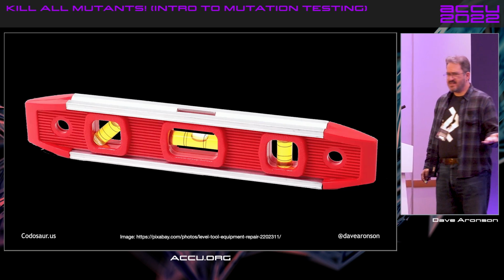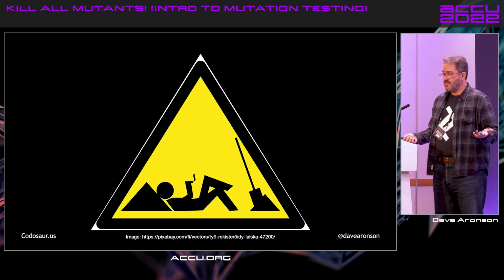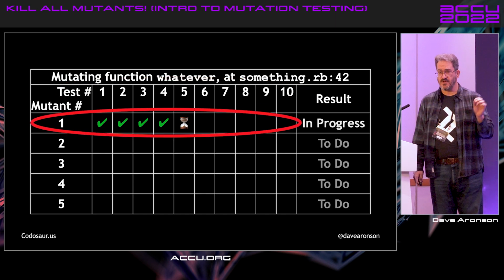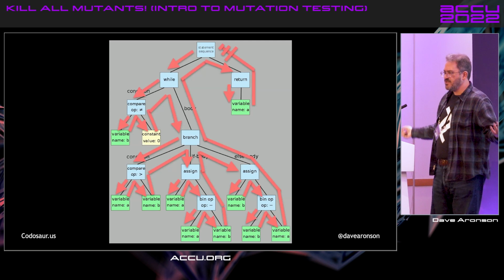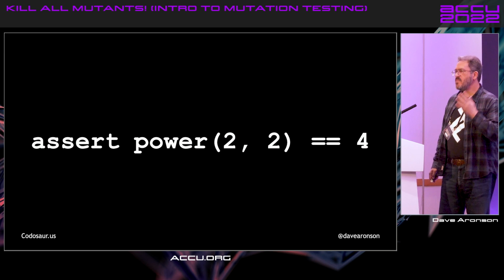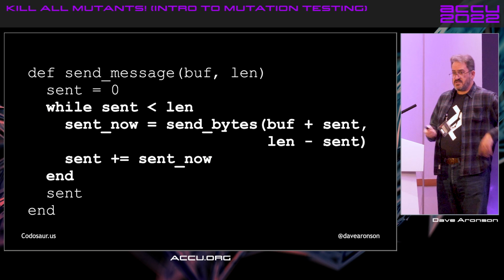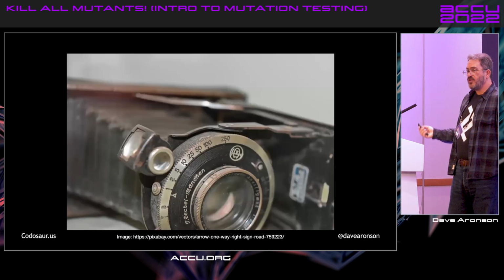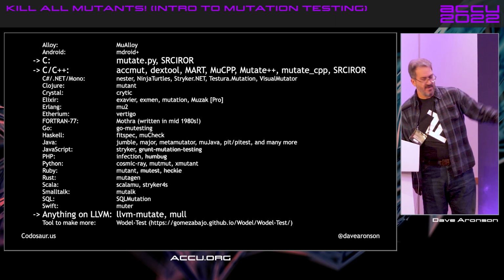Kill All Mutants! (Intro to Mutation Testing) - Dave Aronson - ACCU 2022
How good is your test suite? Would it all still pass if the tested code was changed? If so, there may be problems with your code, your tests, or both!

Mutation Testing reveals these cases. It makes lots of slightly altered versions, called "mutants", of your code. If any mutants let all of the code's tests pass, that implies certain flaws.

This talk will tell you how to use mutation testing, its benefits, drawbacks, inner workings, and history. There will be several examples, and a list of tools for many popular languages.

You will come away equipped with a powerful new technique for making sure your tests are strict and your code is meaningful.

Dave Aronson

Dave is a semi-retired software development consultant (writing code *and* giving advice on processes, tools, etc.), with 36 years of professional experience in a wide variety of languages, systems, frameworks, techniques, domains, etc. He is the T. Rex of Codosaurus, LLC (his one-man consulting firm, which explains how he can get such a cool title, near Washington, DC, USA. In his spare time, his latest hobby is to make mead.